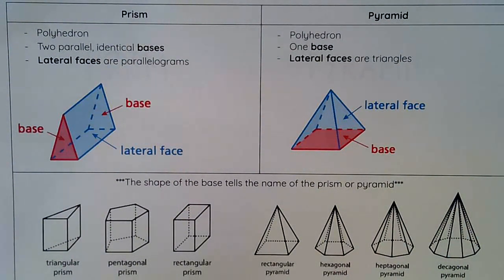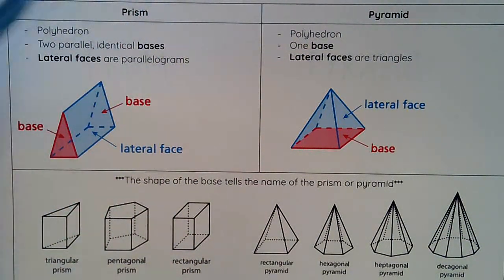Prisms and Pyramids